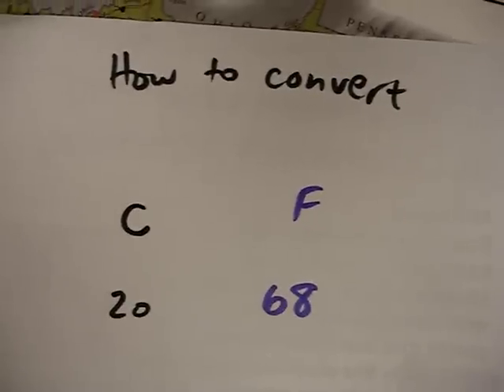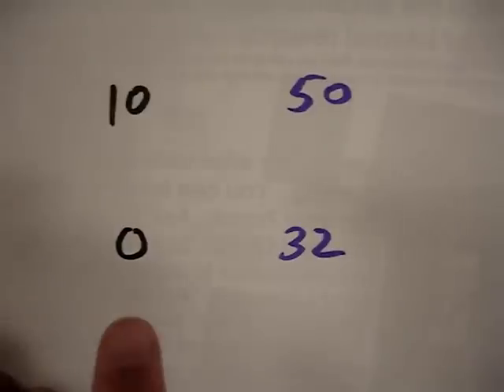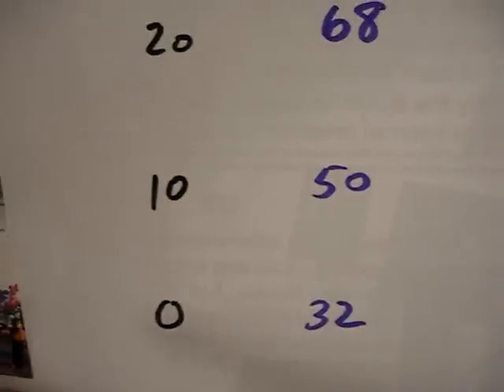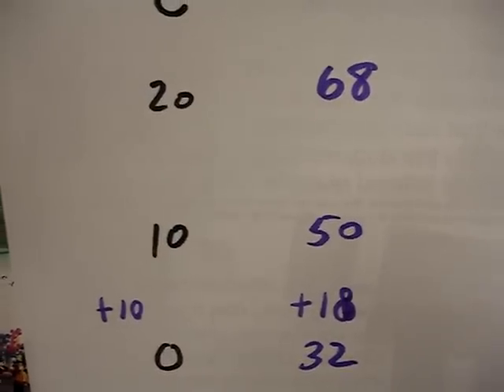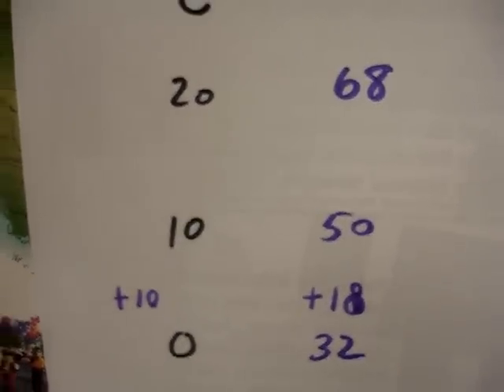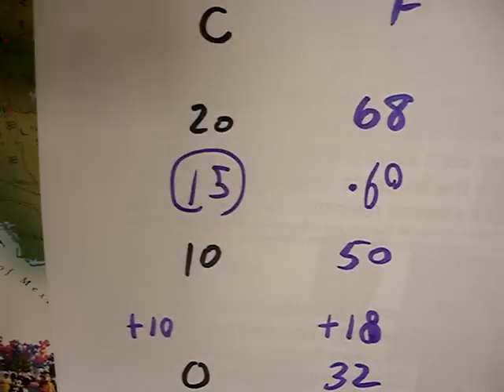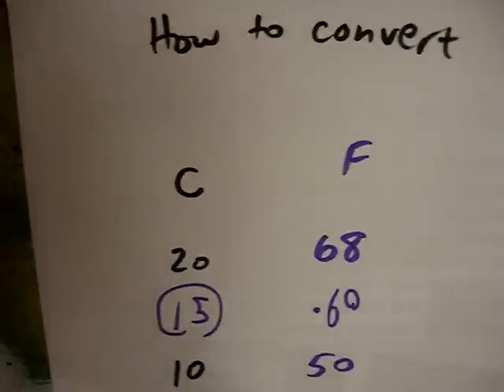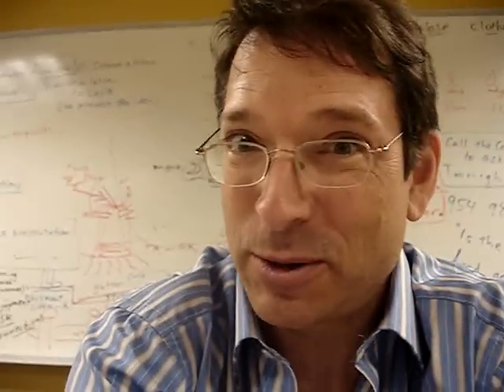Convert Fahrenheit to Celsius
a student of English suggests a way to convert F to C degrees